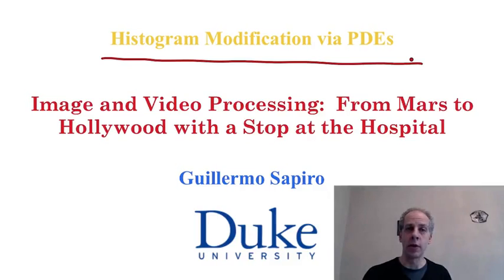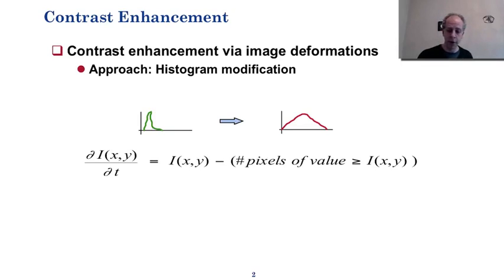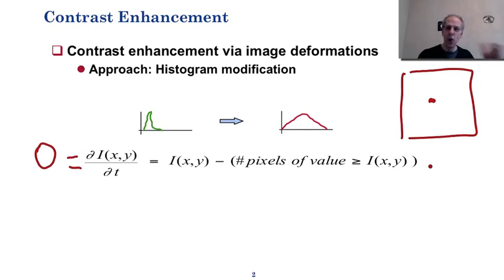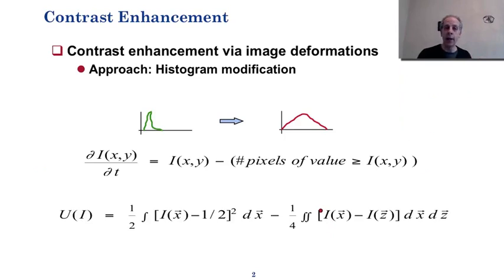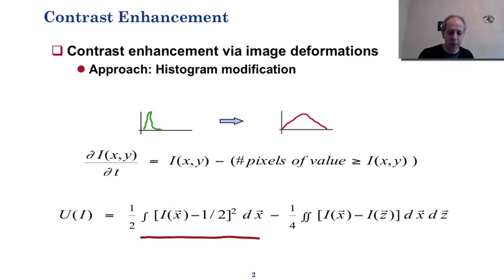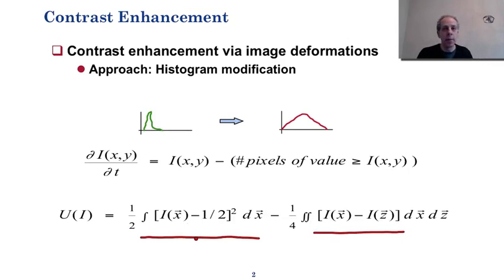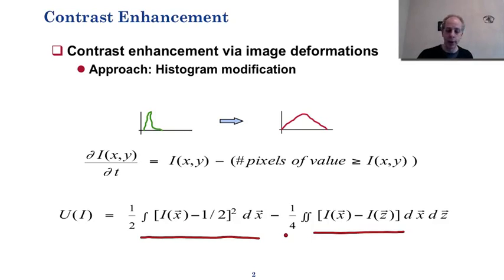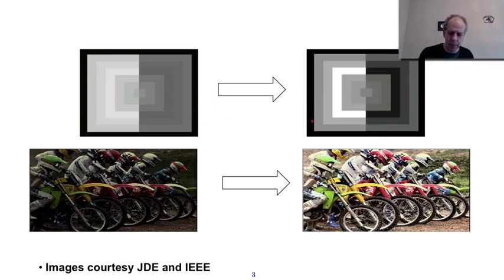7 9 9 Bonus Cool Contrast Enhancement via PDEs Duration 0832